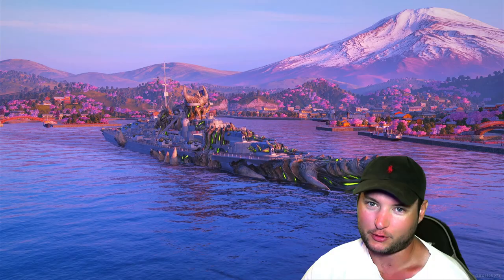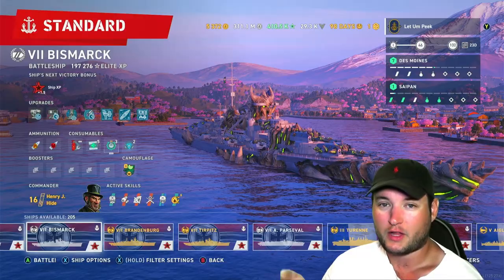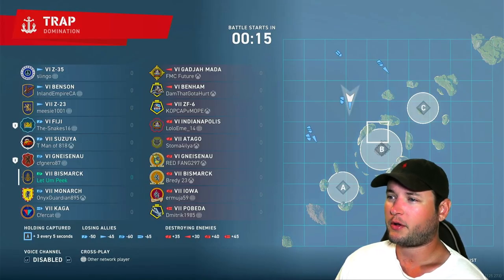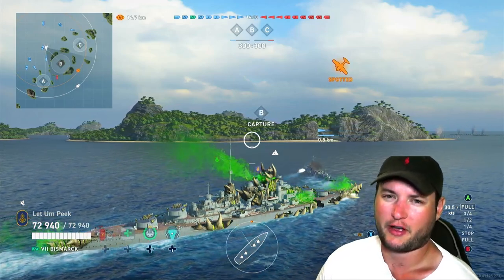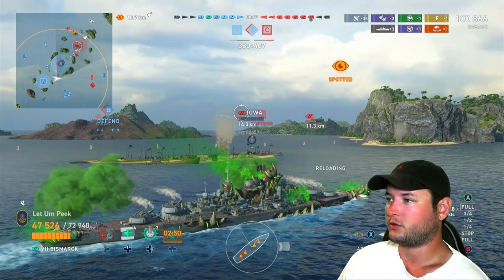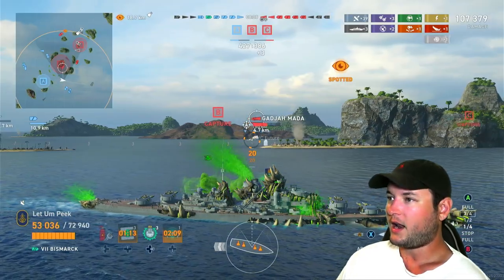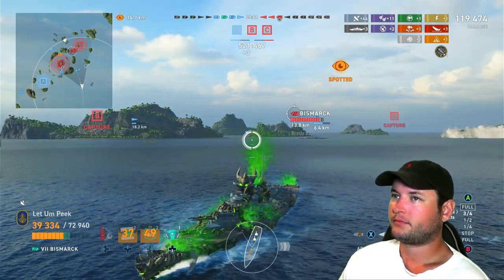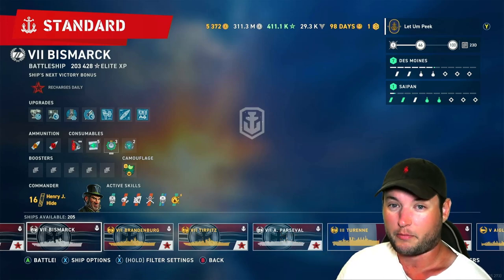How To // Battleships // Survivability & Accuracy Build // WOWSL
Welcome back to the channel everyone! I hope you enjoy all the content. I live stream almost everyday but I am making more edited videos. How To // Battleships // Survivability & Accuracy Build // WOWSL

I have 2 discord servers that you can join, if you want an invite, just jump into a live stream.

Capture Card

Gaming PC
Ryzen 7 5800x
EVGA 3070
32g Ram

Streaming PC
APU Build
PRIME B550M-A
Ryzen 5 5600G
16g RAM
Air Cooled